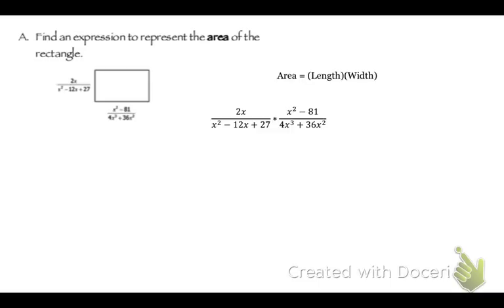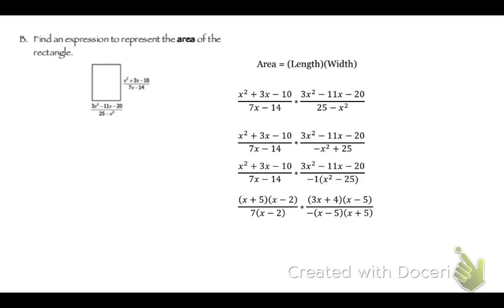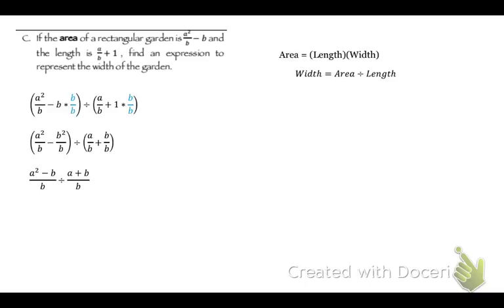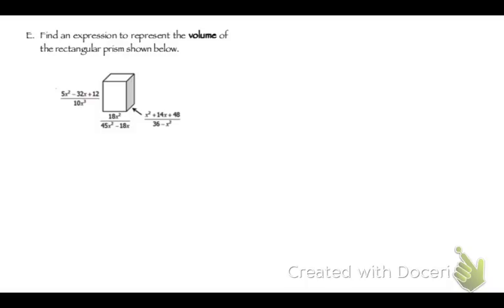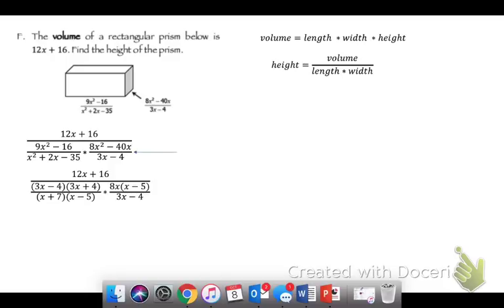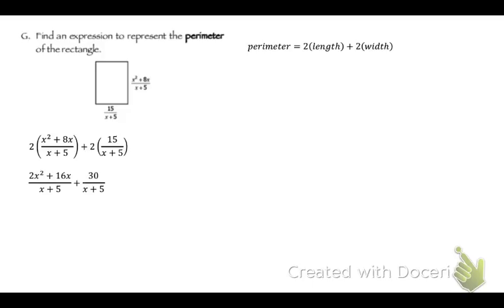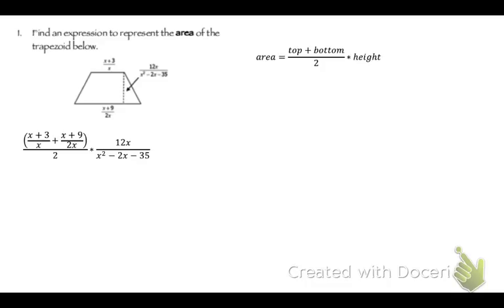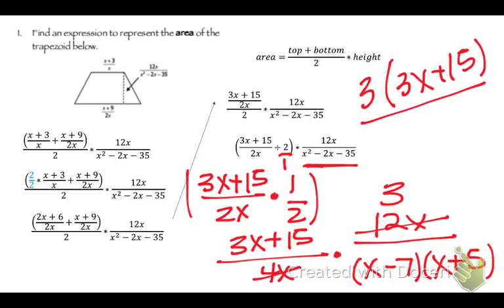Rational Expression Applications